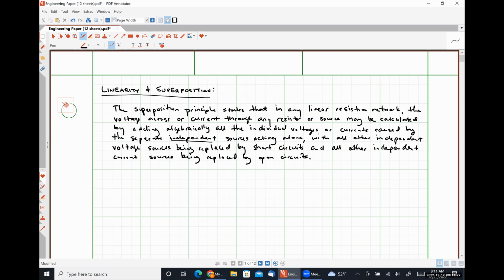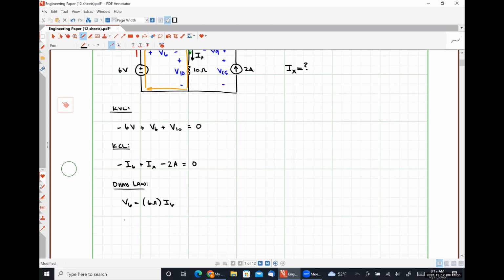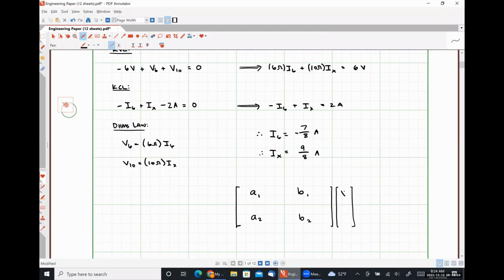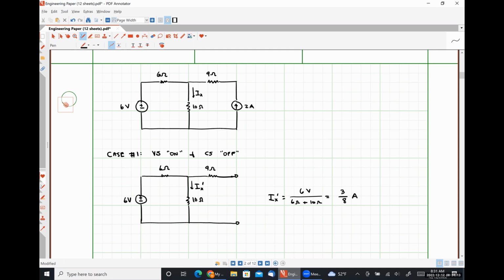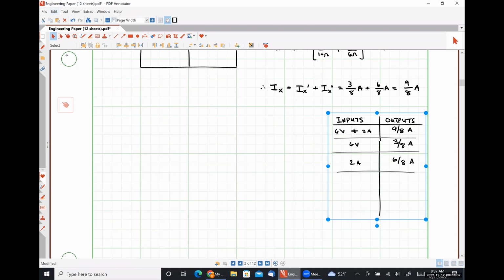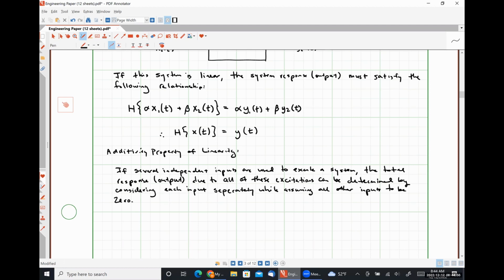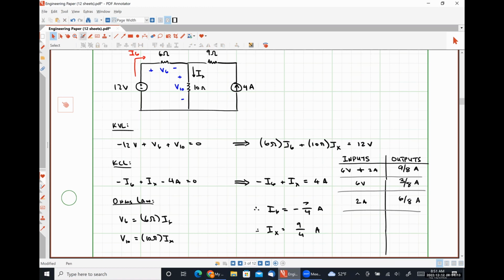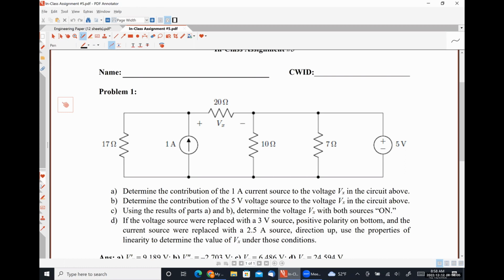ENGR 221 (Winter 2023) - Class Meeting #06 - 12/12/2022